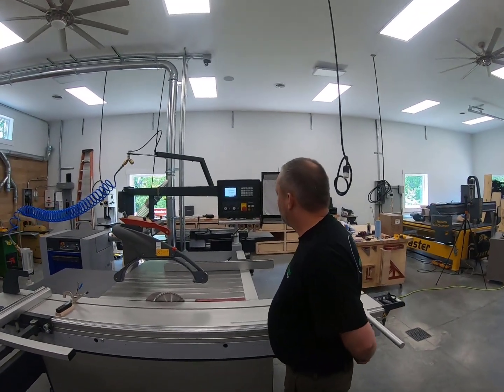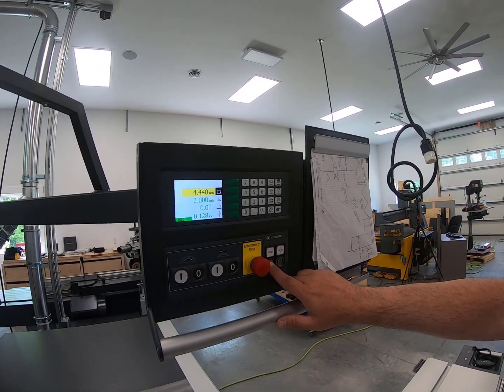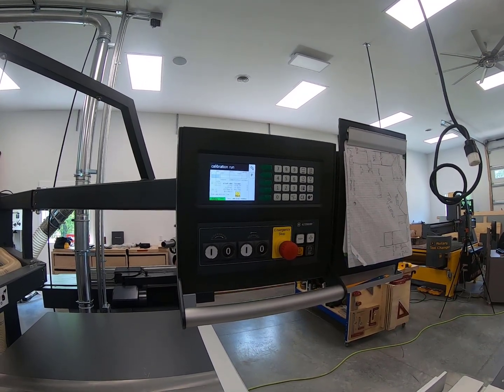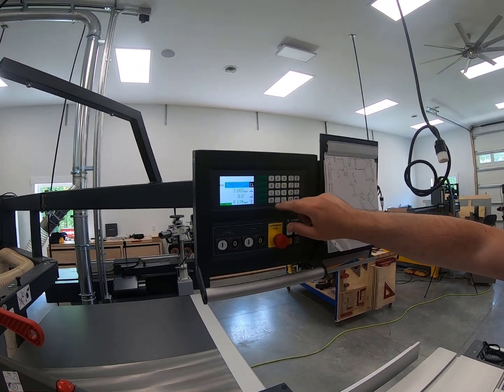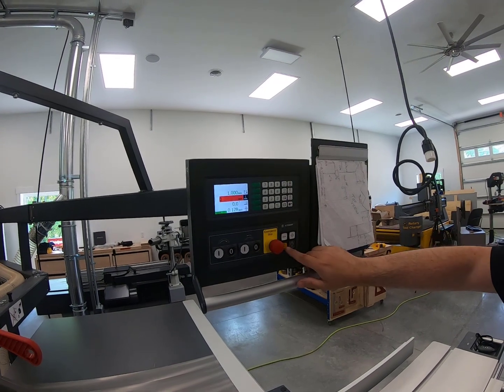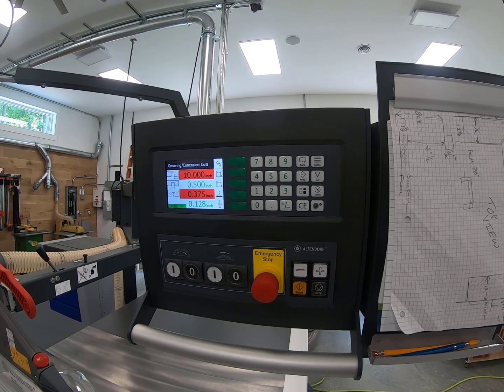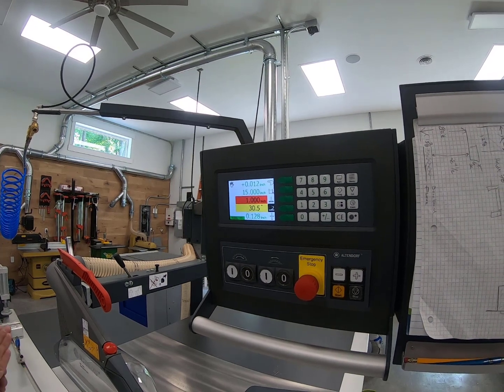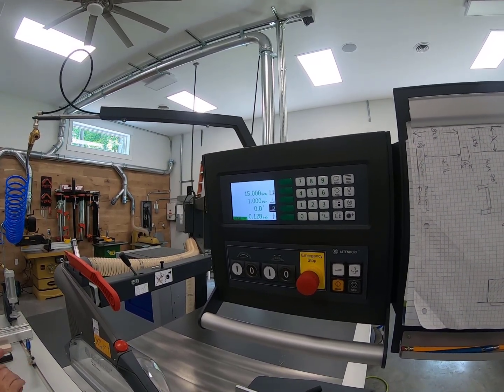Altendorf F45 intro part 3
Altendorf technician covers pro drive computer, calibration and usage.